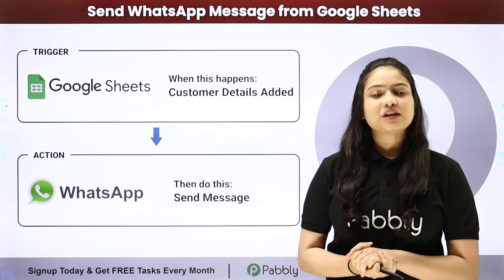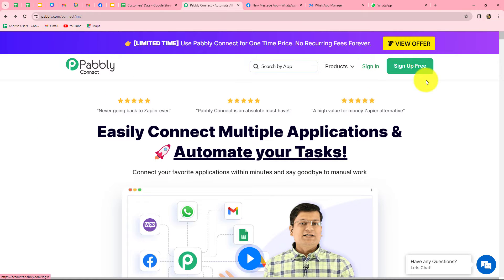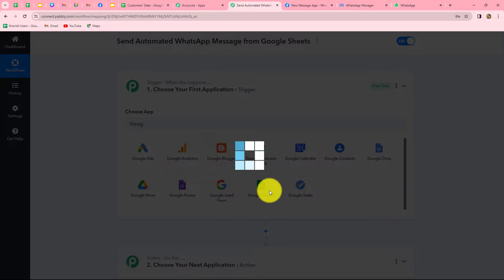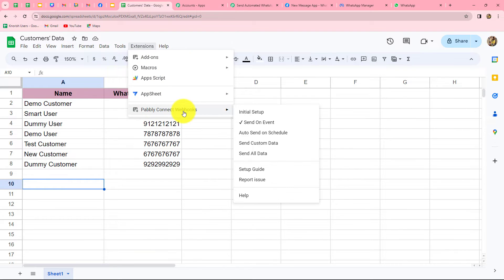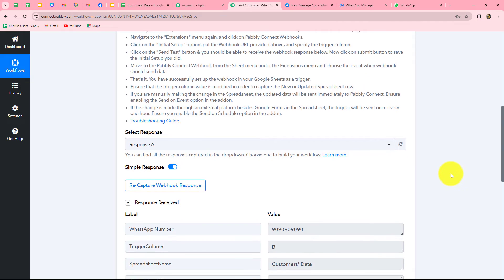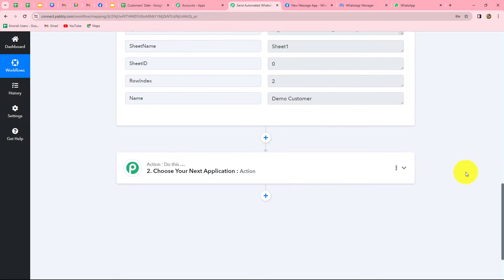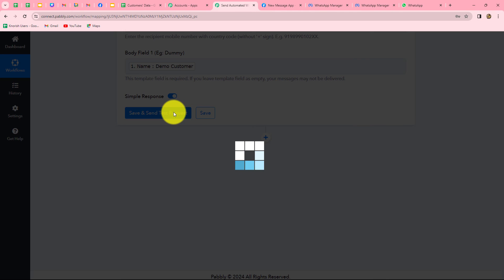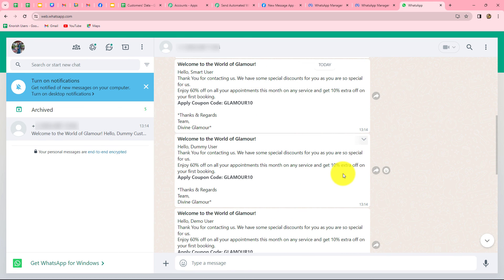Google Sheets to WhatsApp: Auto Send WhatsApp Messages (2024)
In this tutorial, we'll guide you through the steps to automate sending WhatsApp messages using Google Sheets with Pabbly Connect,

📦 Key Highlights:

Seamless Integration: Connect your Google Sheets data with WhatsApp to automate sending messages to your contacts or groups.

Personalized Communication: Customize your WhatsApp messages with dynamic content pulled from Google Sheets, ensuring each message is tailored to the recipient.

Effortless Automation: Set up automated workflows to trigger WhatsApp message sending based on specific conditions or events, saving you time and effort.

1. Automation: Pabbly Connect offers automation capabilities that can help you automate mundane and repetitive tasks. This allows you to save time, money and resources.

2. Integration: Pabbly Connect provides a wide range of integrations so that you can connect different web services with each other. This helps you to create smarter workflow processes and make your business more efficient.

3. Security: Pabbly Connect takes security seriously and provides an industry-standard security system to protect your data and applications.

4. Scalability: Pabbly Connect is highly scalable and allows you to easily add new applications and services to your workflow.

 5. Cost-effective: Pabbly Connect is cost-effective and provides plans for different business sizes.